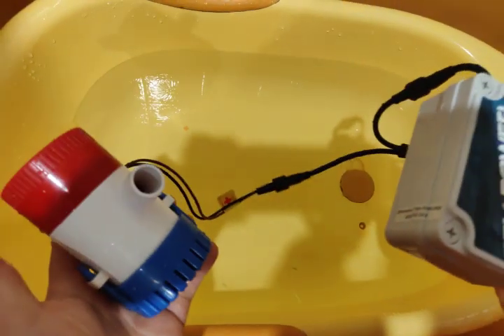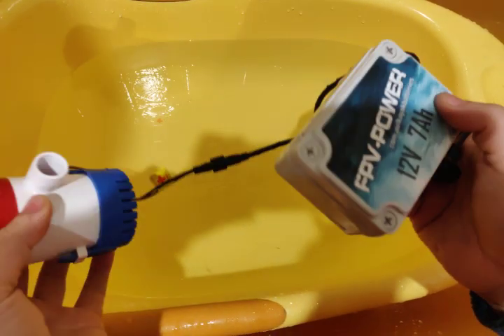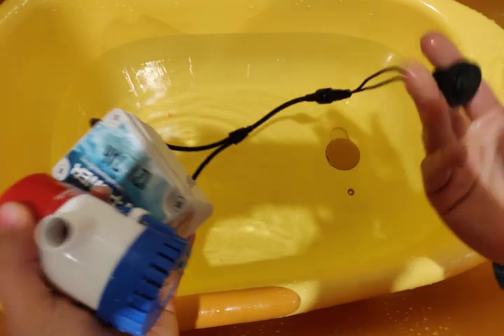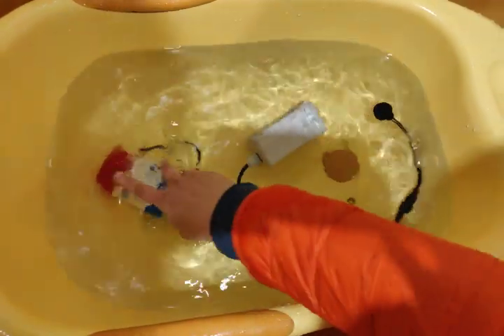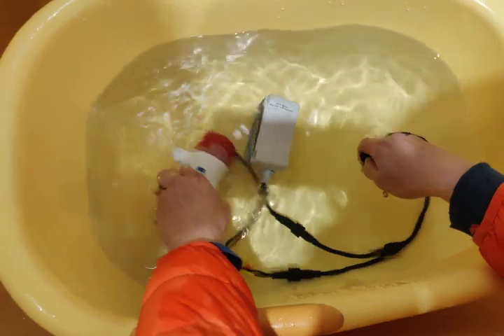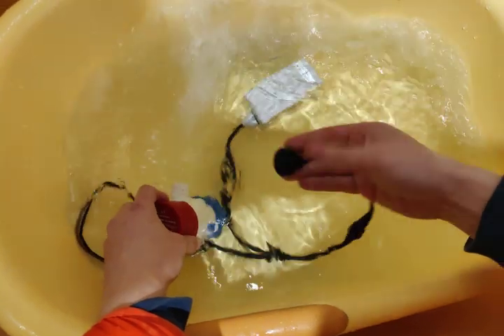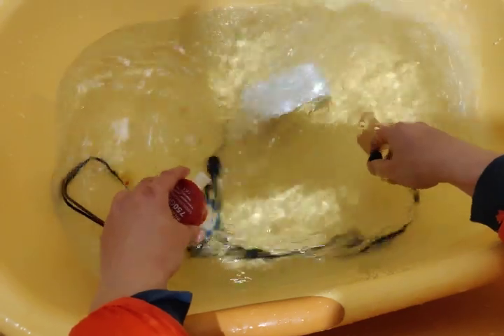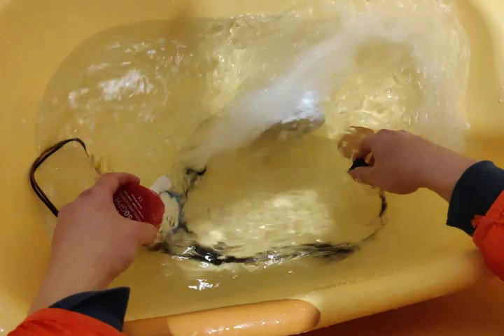Fpv-Power Kayak Bilge Pump waterproof test.